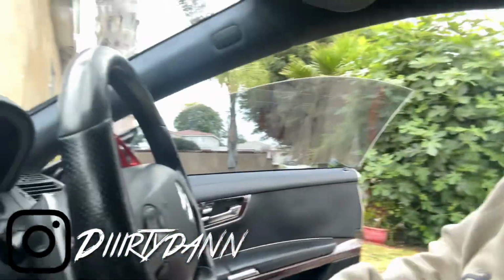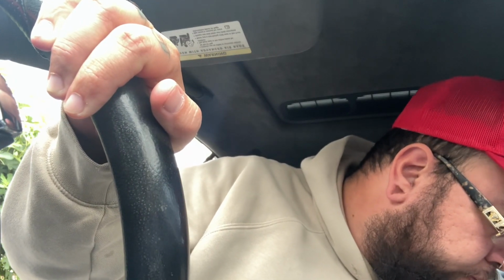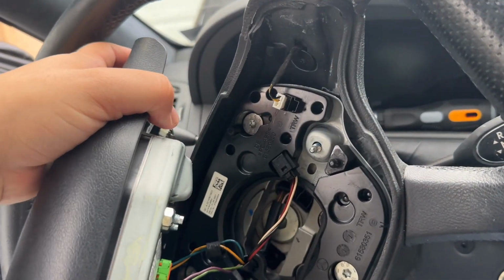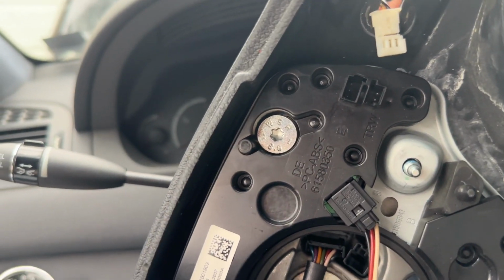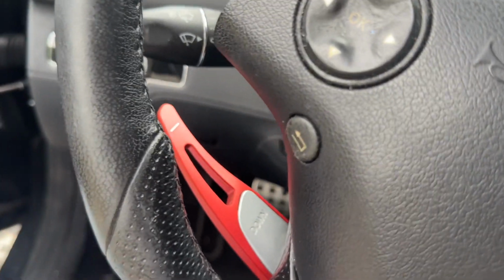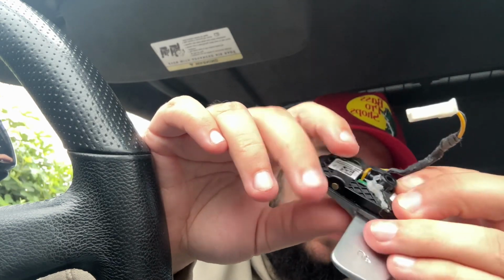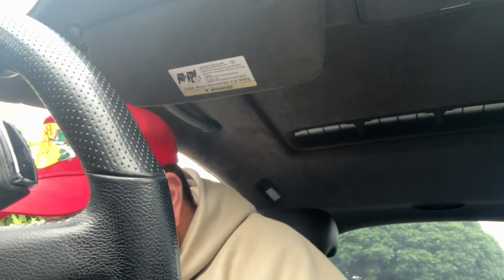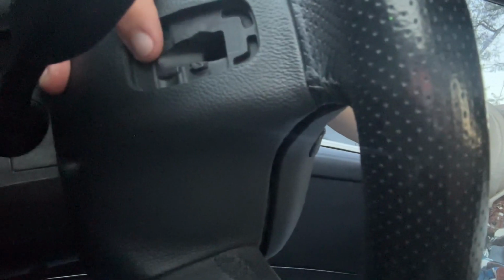How To Remove Paddle Shifters From CL63/S63/CL550/S550